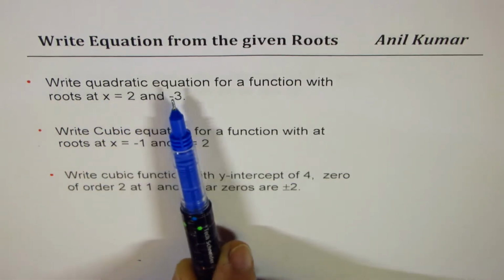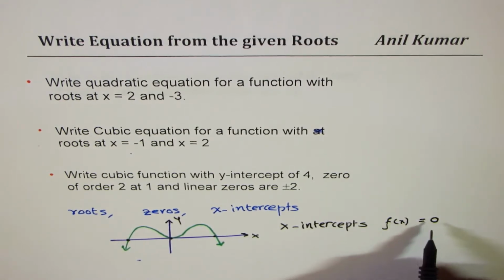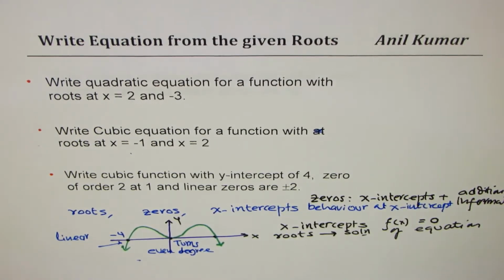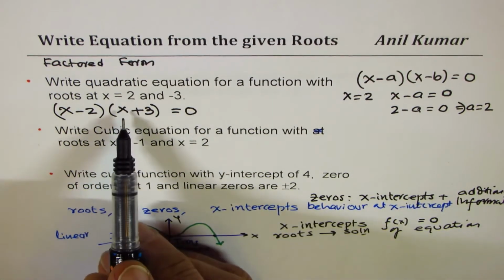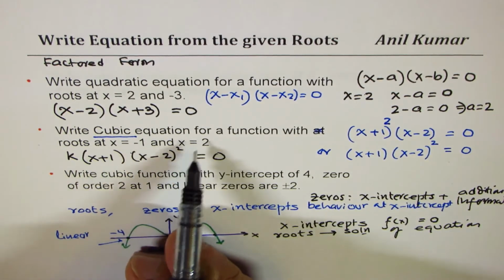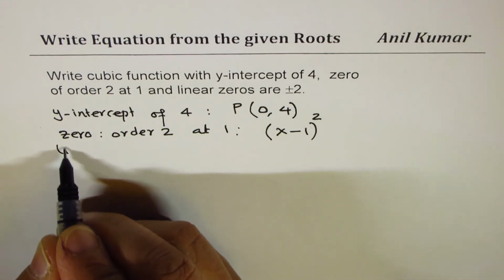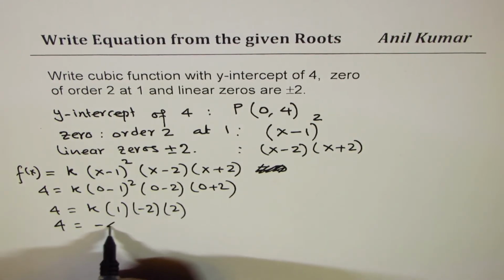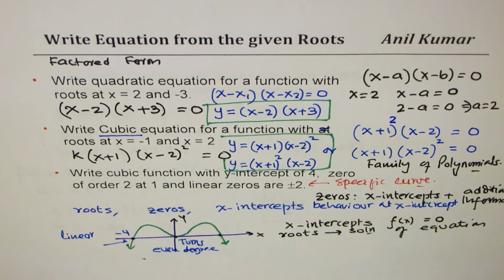Polynomial Equations from Given Roots - EDEXCEL - GCSE - SAT